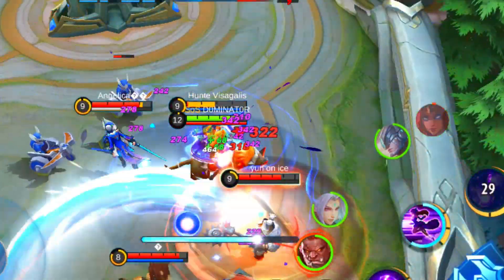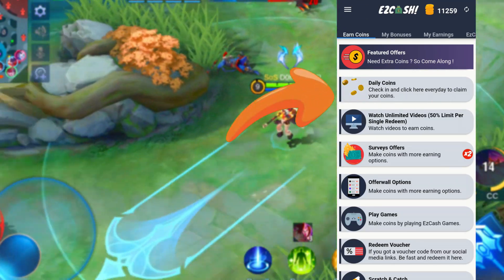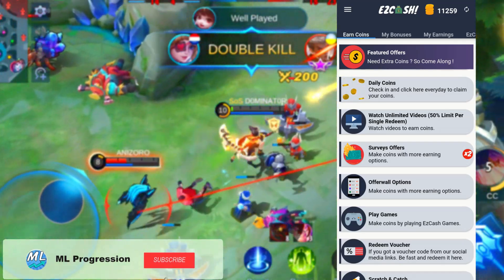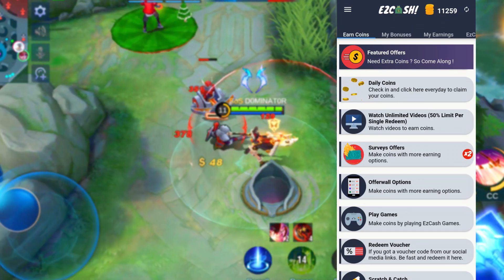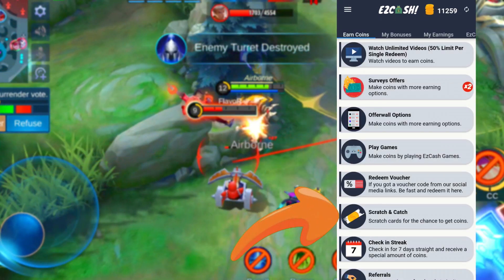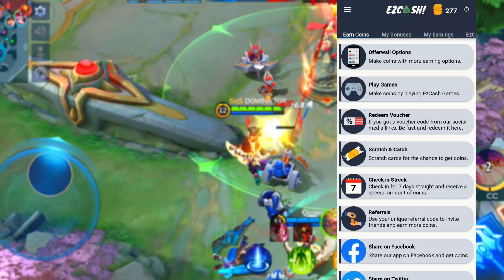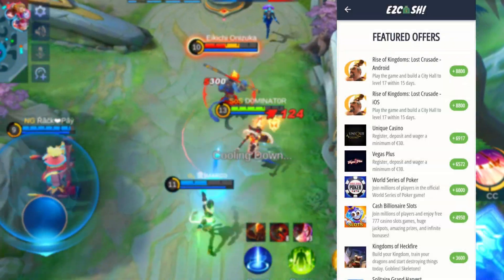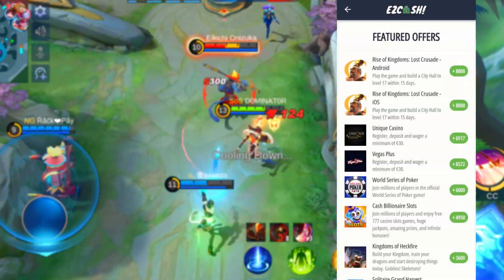How to get FREE DIAMONDS in Mobile Legends (Actually works)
Do you want to know how to get FREE DIAOMDS in Mobile Legends? Then I highly suggest you check this guide and follow the simple steps to start earning free diamonds.

If you want to know how to get free diamonds in Mobile Legends, there is an easy way to obtain diamonds without paying for them. This way you don't have to be lucky on the skin giveaway, but you'r able to earn your own diamonds to buy your favourite skin.

We all want free diamonds. This makes it a lot easier to buy your favourite hero or skin. Today I just want to share this with you, because you want to know how to get free diamonds in Mobile Legends.